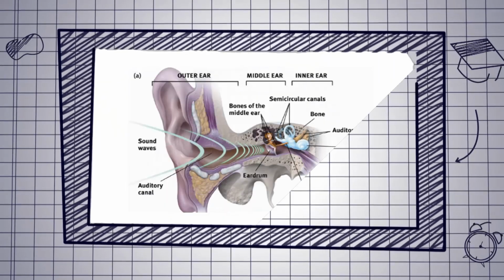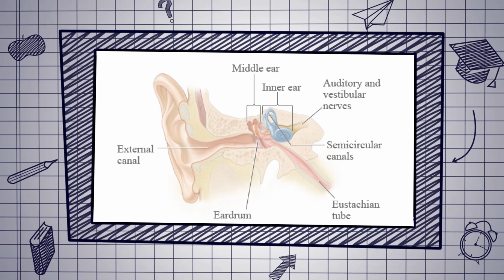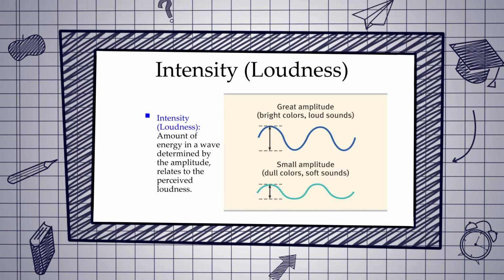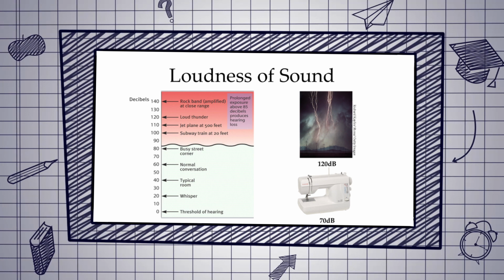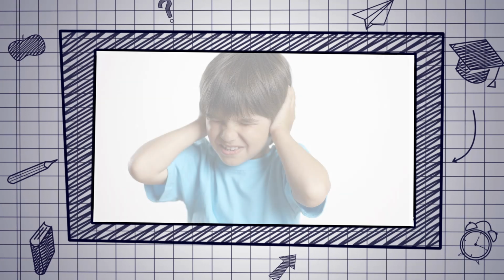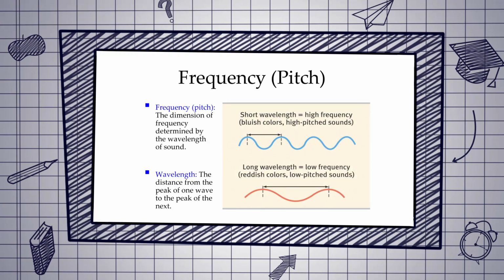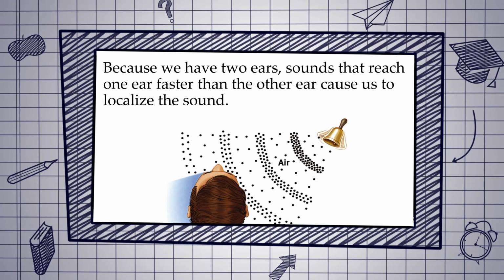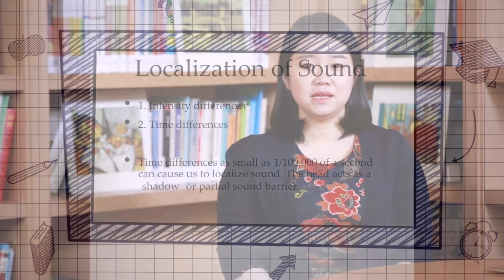3 8 Auditory Perception